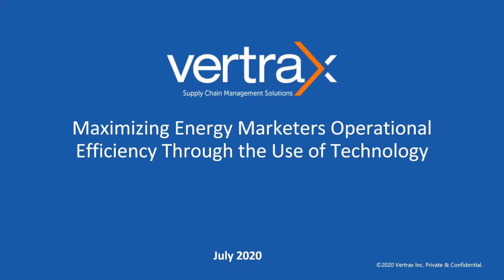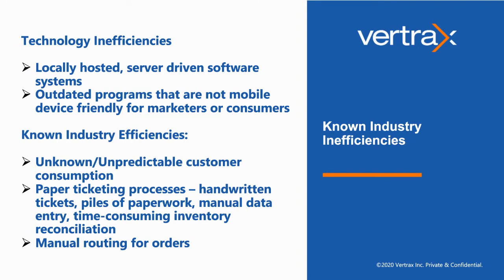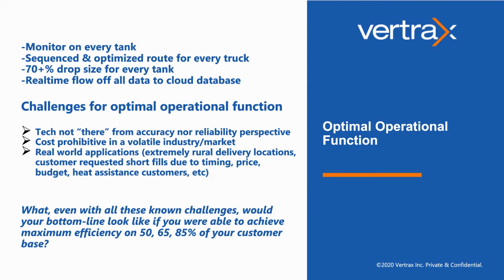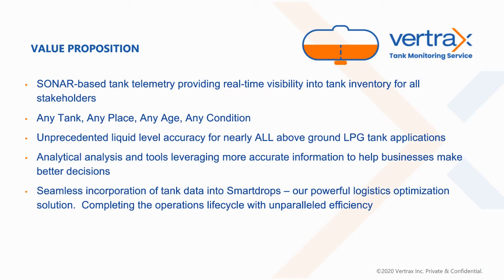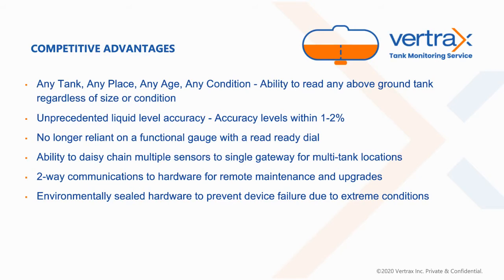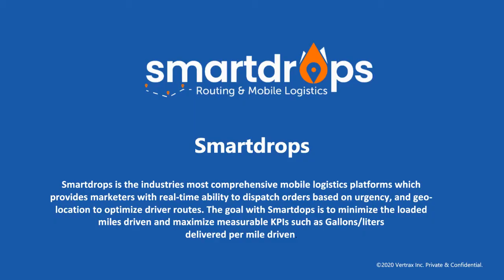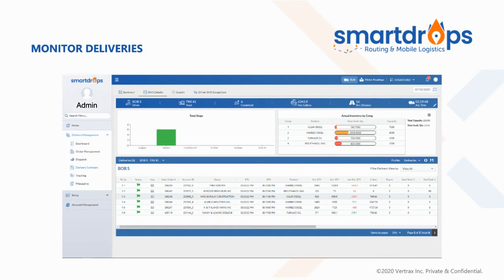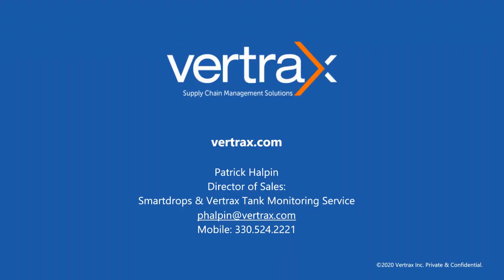Learn About Vertrax New Sonar Propane Tank Monitoring Technology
Introduction with full detail of the new remote monitor for propane storage tanks driven by sonar technology directly to the liquid level bypassing the tanks mechanical gauge.